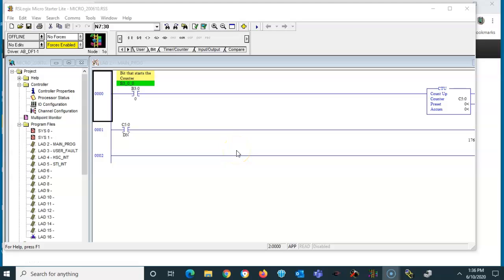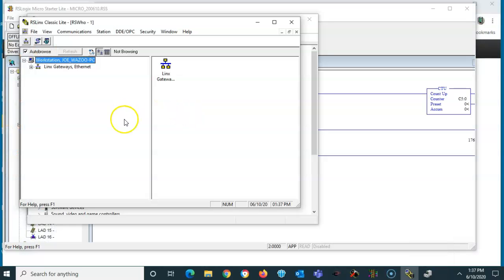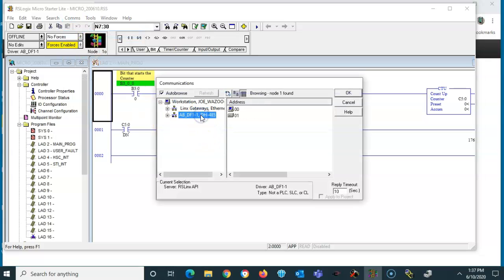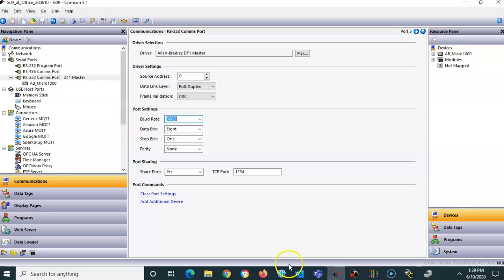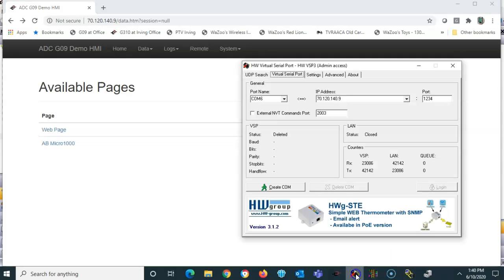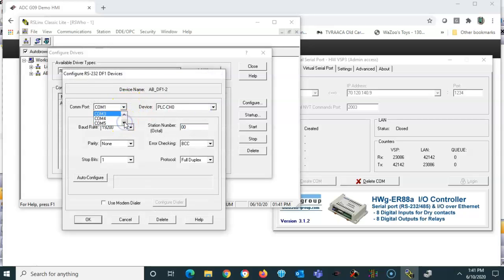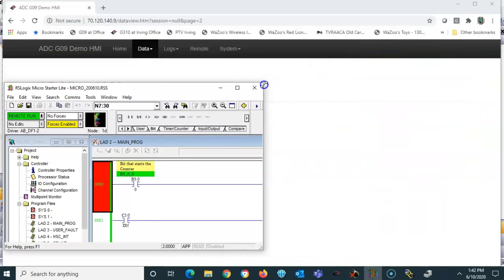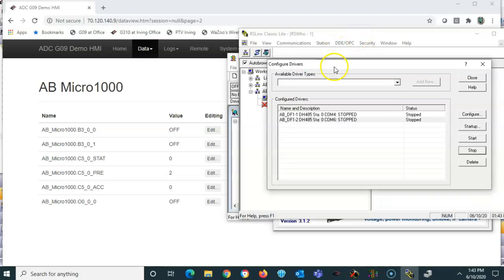RedLion Pass-Through Comms to AB Micrologix 1000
A short video showing how to connect to a Allen Bradley Micrologix 500 PLC via Ethernet that does not have an Ethernet port on it. Use of the HW Group Virtual Serial Port software working with RS_Linx to connect.  The only negative is that the AB to HMI comms goes down while the HMI allows AB comms to pass through it. Once the HW Group is done, HMI re-establishes comms to the tags.